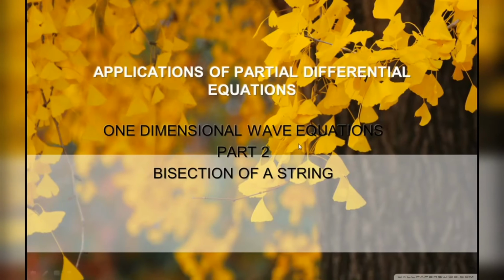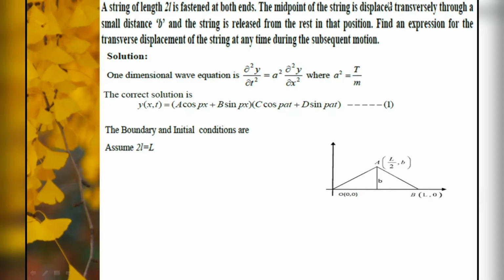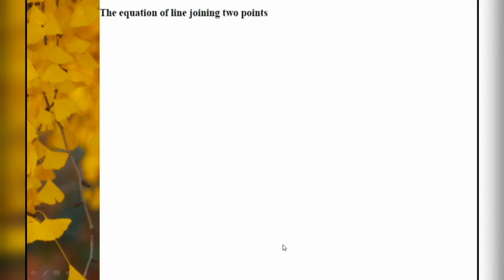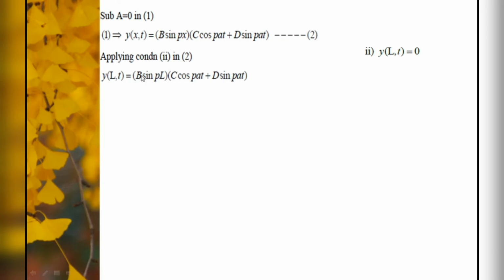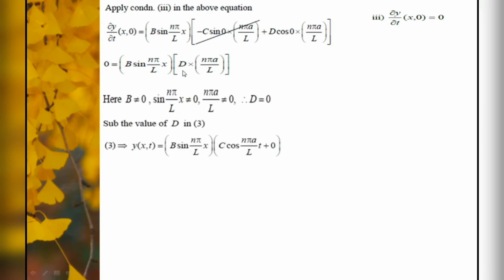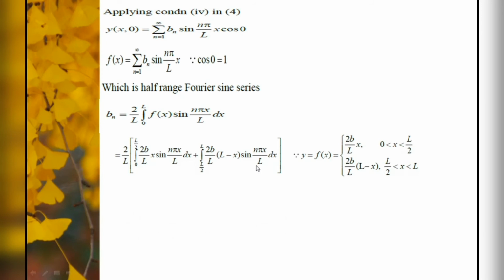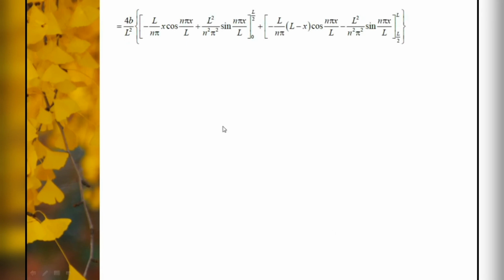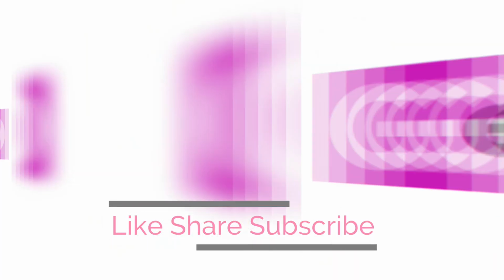ONE DIMENSIONAL WAVE EQUATION PART 2 Applications of Partial Differential Equations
Applications of Partial Differential Equations. 1 dimensional wave equation with zero initial velocity.  To find the displacement of a string when it is bisected